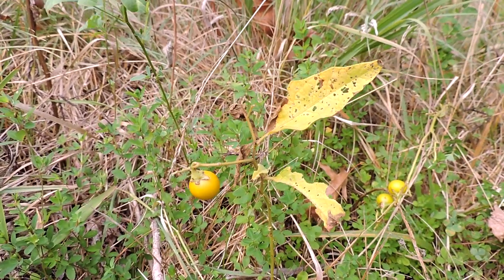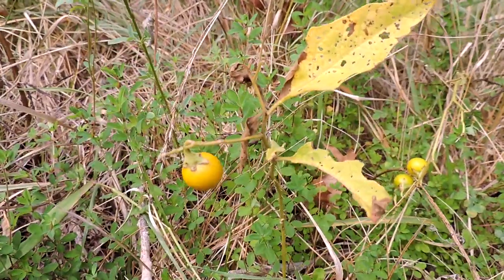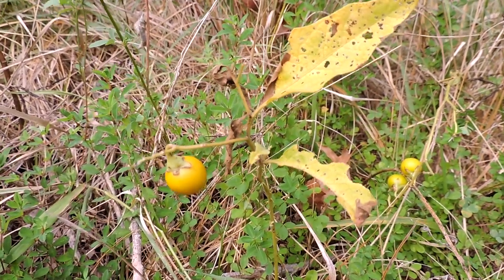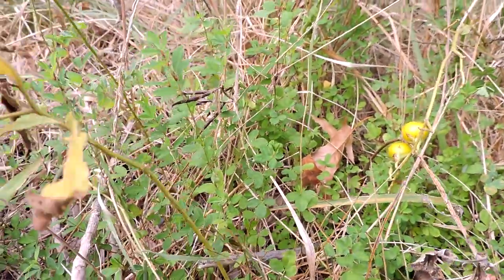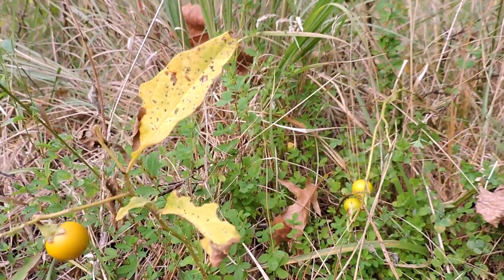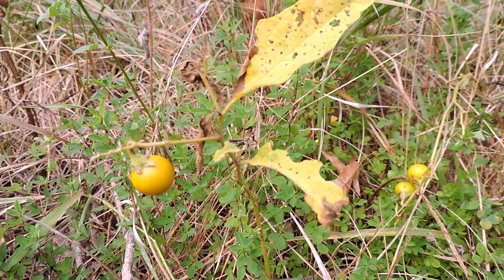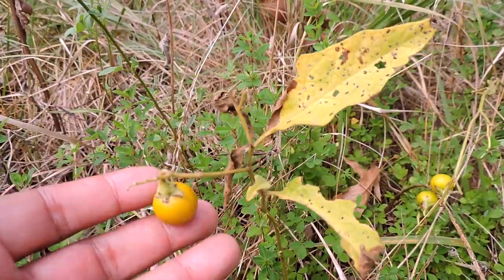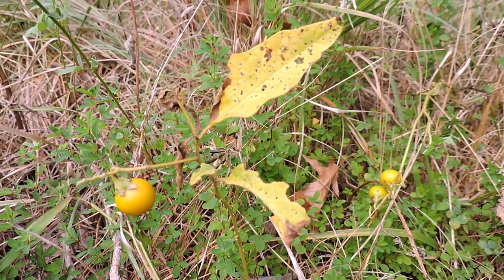Capital Naturalist: Horse Nettle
A native member of the tomato family, Horse Nettles go by many different names.